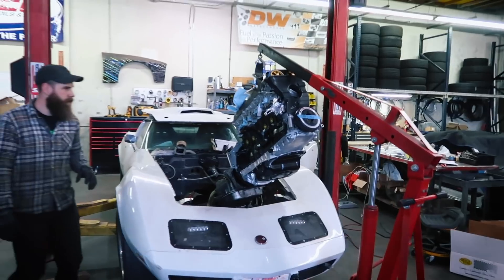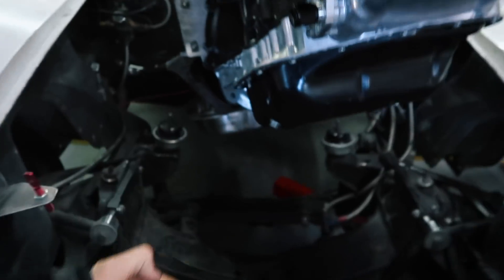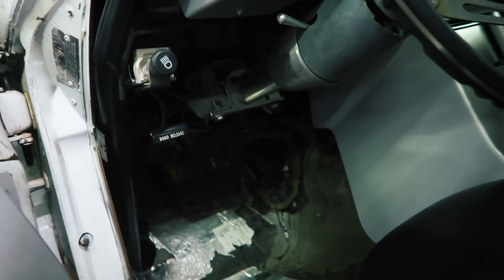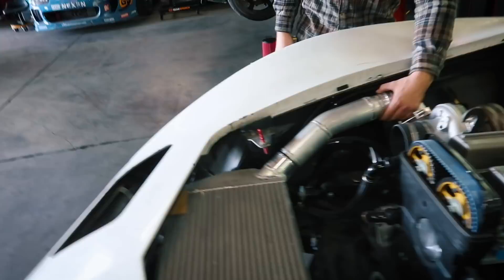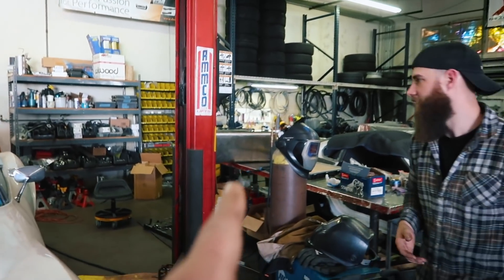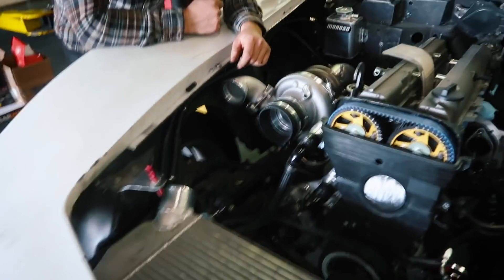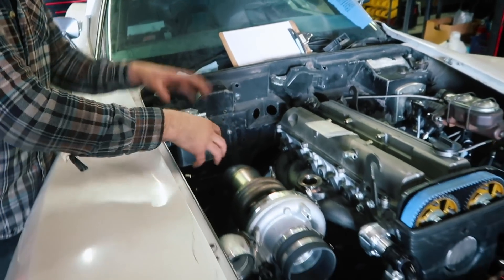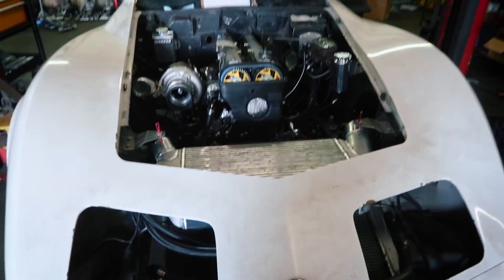American Muscle With A JDM Heart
Very unique car build! We can't wait to see how it turns out.